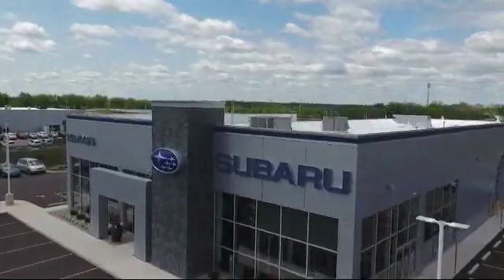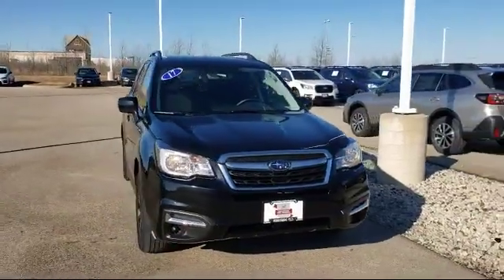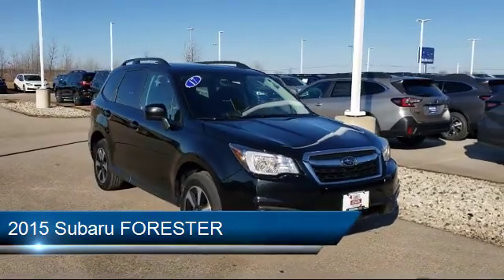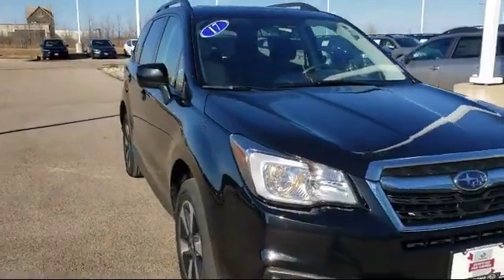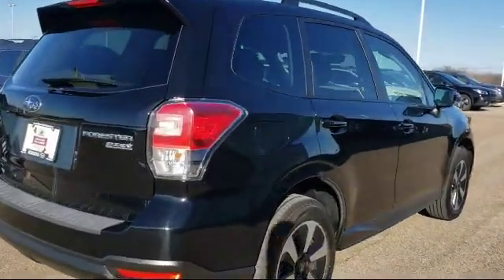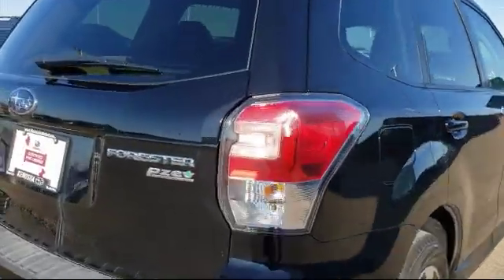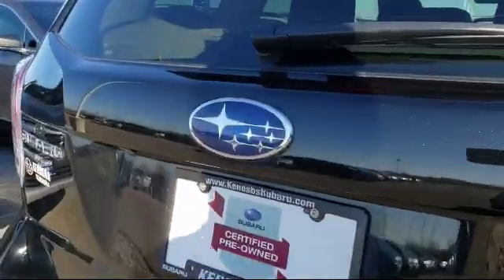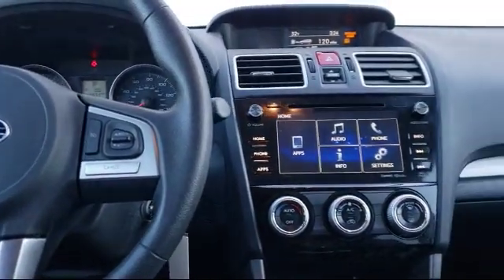2015 Subaru FORESTER 2.5i Premium Kenosha Milwaukee Waukegan Racine Arlington Heights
2015 Subaru FORESTER 2.5i Premium Stock Number: S10772A Vin:JF2SJAFC5FH437565.

Kenosha Subaru
7900 120th Ave